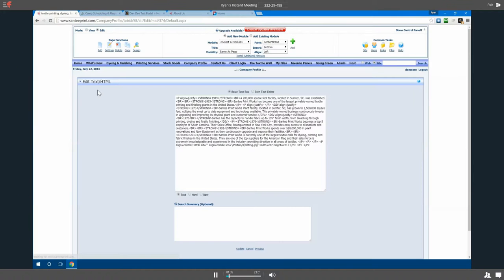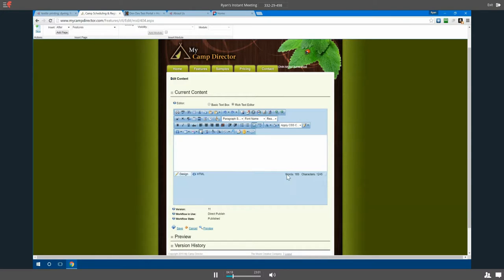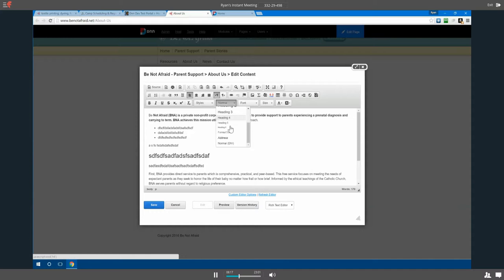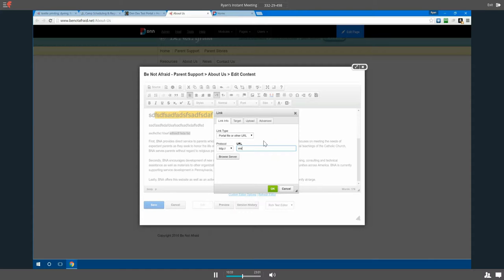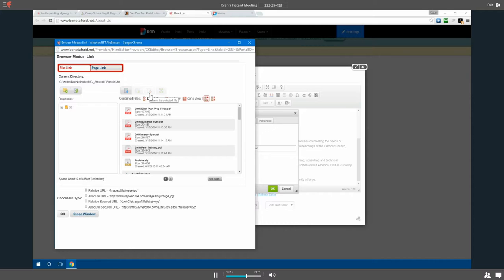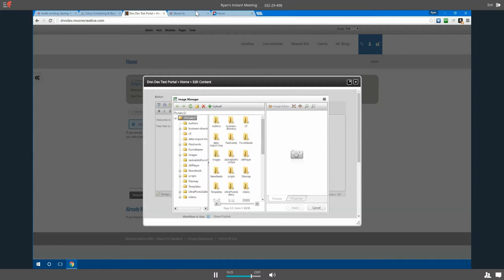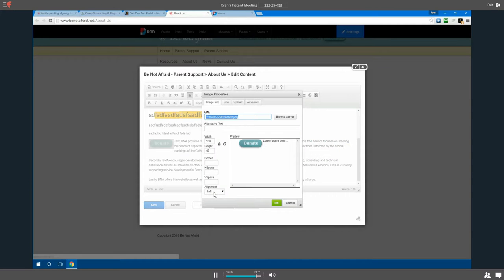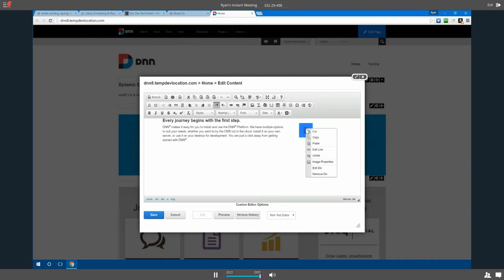DNN Introduction 2 HTML Editor Basics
DNN Training Sessions 2016 - HTML/Text Editor Module Basics

Continuing with a training introduction for editors and administrators new to the DNN content management system, this training session dives into the core HTML/Text module.

Video Training Points:
- Intro to the DNN HTML/Text Module
- Text & Style Formatting Tips
- Working with Links